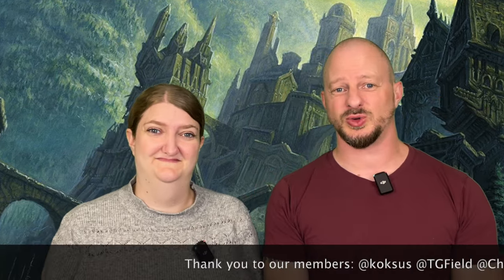Sorcery TCG| Arthurian Legends News Before Release!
Sorcery Contested Realm's first expansion, Arthurian Legends, is almost upon us! Join us for this video to get the latest news and updates before the set officially releases this Friday, October 4th!

Thank you to our YouTube Channel Members!
@Sorcery Gambler's Club
@Lain Fowle
@TwoTwo Zombie
@Magus of the Packs
@Cody McCarthy
@Michael Nielsen
@Inept Card Collector
@Uwe Schumacher
@J E
@Mattias Frisk Art
@Mystic Moose
@Richard Ross

@All Things Contested Realm Podcast
@Andrew Mason
@William van der Horst
@Howlin Haole
@Raphael Dordeins
@Mathias B.
@Sean Scully
@Aaron H.